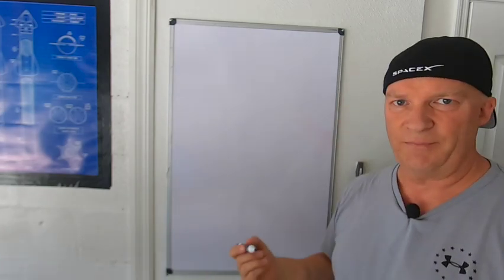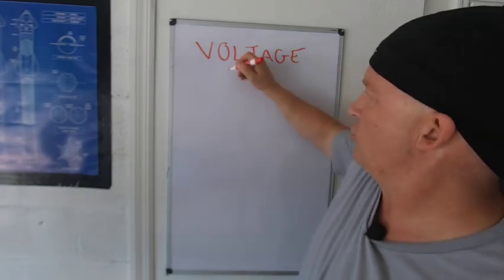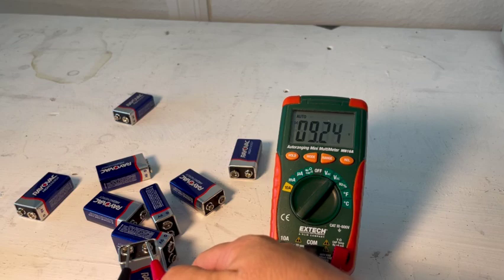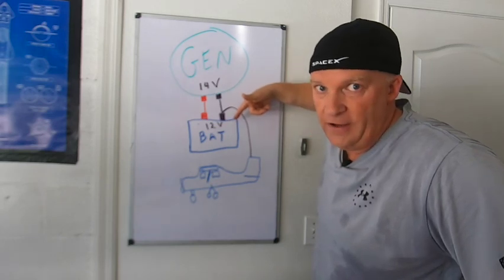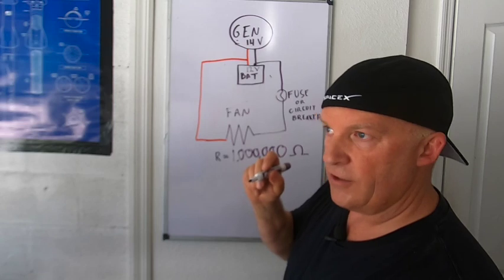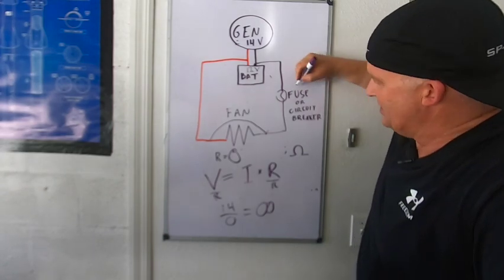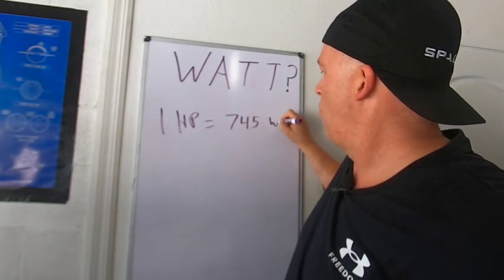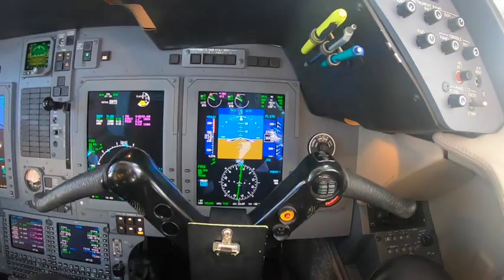Electricity for Pilots - Part 1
A quick rundown of voltage, current, resistance and watts and how the electrical systems in airplanes are set up.